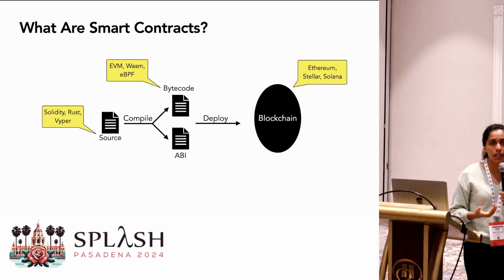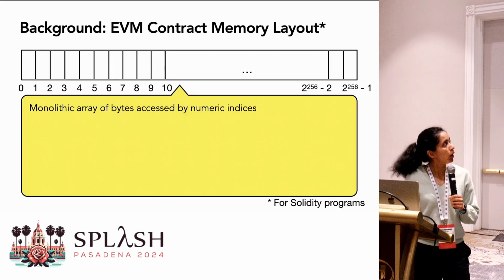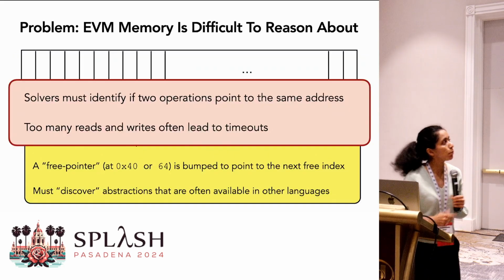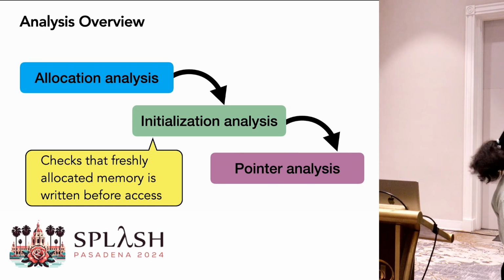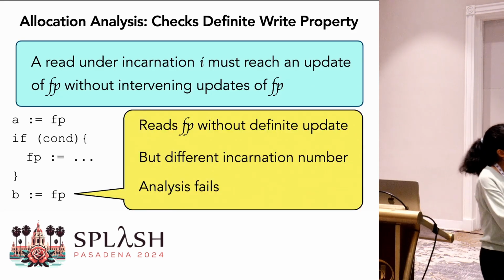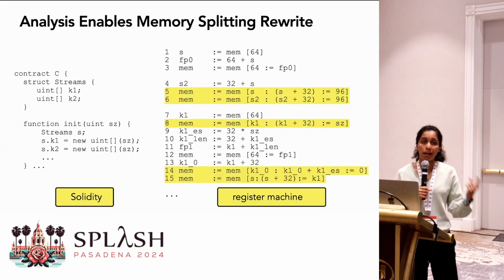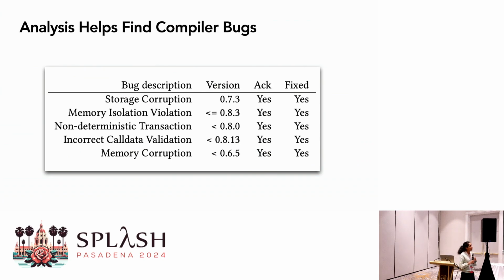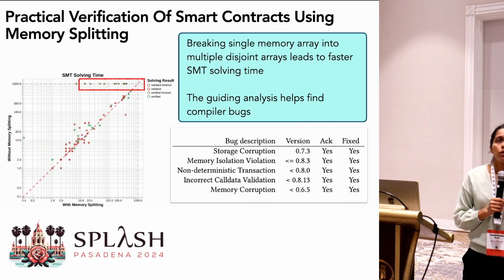[OOPSLA24] Practical Verification Of Smart Contracts Using Memory Splitting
Practical Verification of Smart Contracts using Memory Splitting (Video, OOPSLA 2024)
Shelly Grossman, John Toman, Alexander Bakst, Sameer Arora, Mooly Sagiv, and Chandrakana Nandi

Abstract: SMT-based verification of low-level code requires modeling and reasoning about memory operations. Prior work has shown that optimizing memory representations is beneficial for scaling verification—pointer analysis, for example can be used to split memory into disjoint regions leading to faster SMT solving. However, these techniques are mostly designed for C and C++ programs with explicit operations for memory allocation which are not present in all languages. For instance, on the Ethereum virtual machine, memory is simply a monolithic array of bytes which can be freely accessed by Ethereum bytecode, and there is no allocation primitive.

In this paper, we present a memory splitting transformation guided by a conservative memory analysis for Ethereum bytecode generated by the Solidity compiler. The analysis consists of two phases: recovering memory allocation and memory regions, followed by a pointer analysis. The goal of the analysis is to enable memory splitting which in turn speeds up verification. We implemented both the analysis and the memory splitting transformation as part of a verification tool, CertoraProver, and show that the transformation speeds up SMT solving by up to 120x and additionally mitigates 16 timeouts when used on 229 real-world smart contract verification tasks.